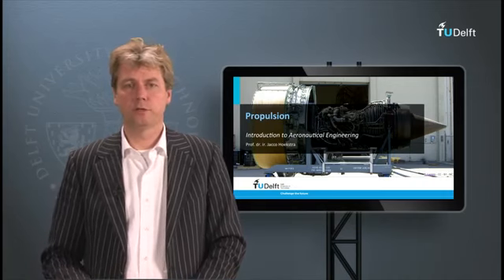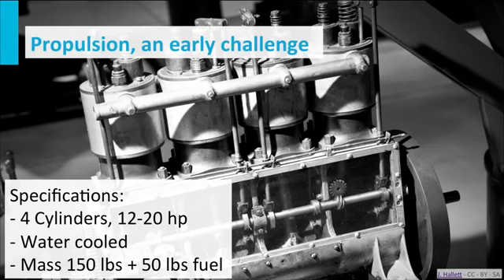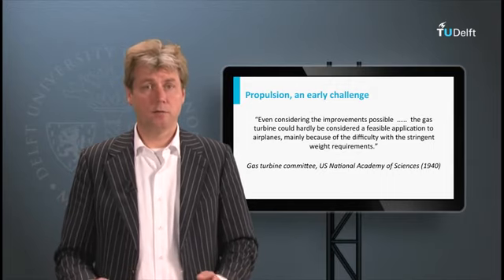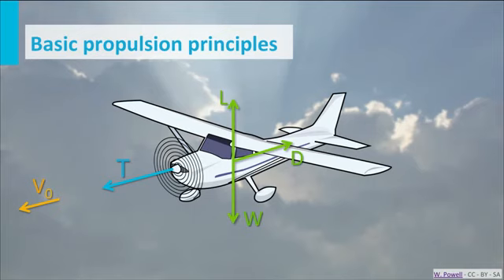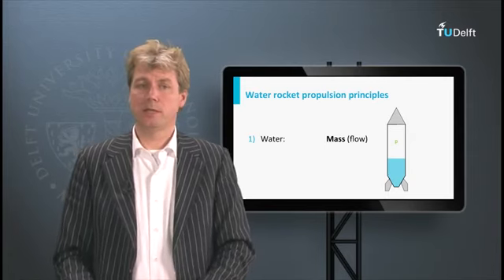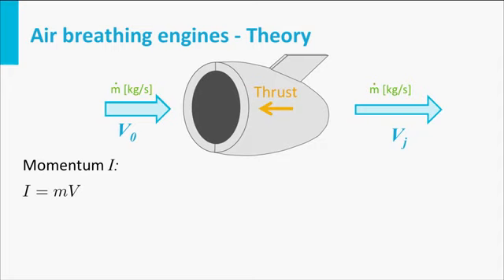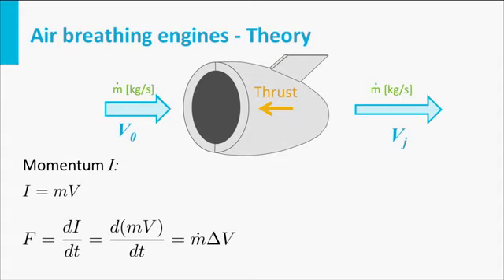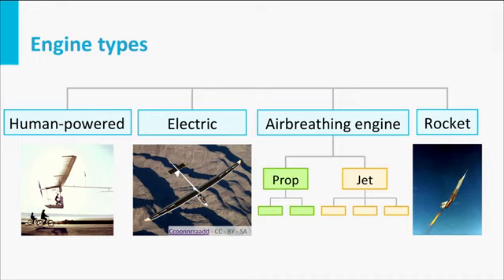AE1110x 7a video 360